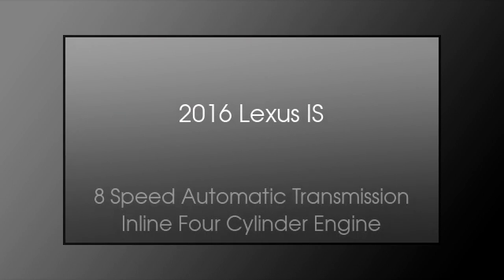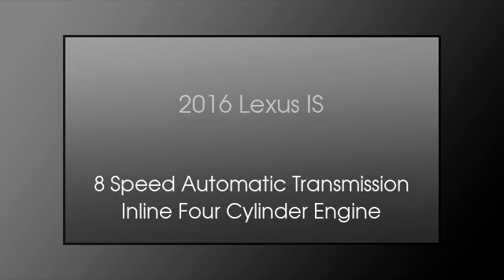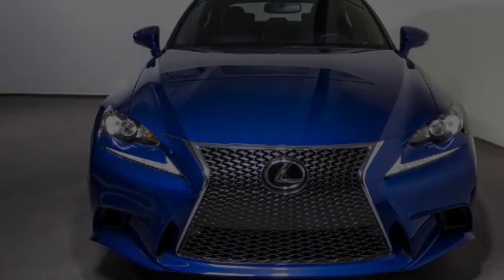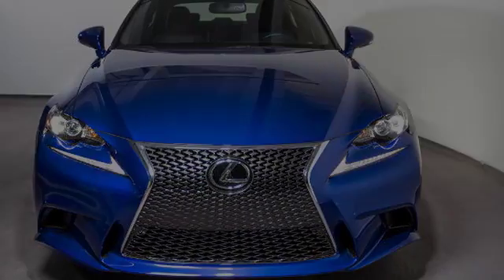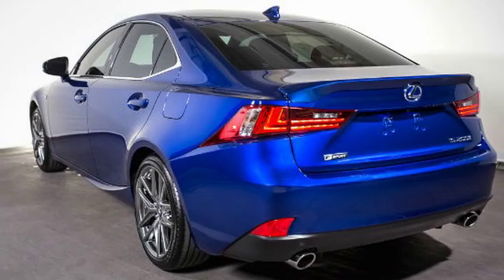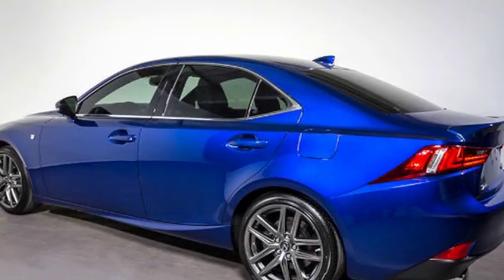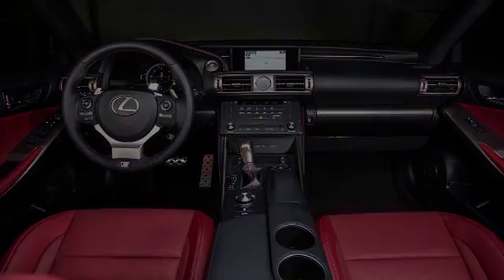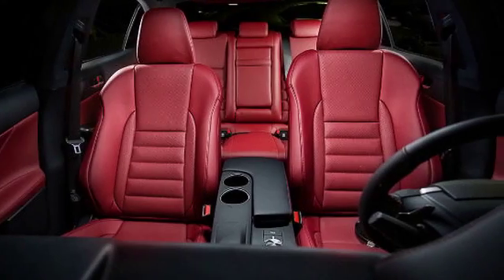2016 Lexus IS 200t